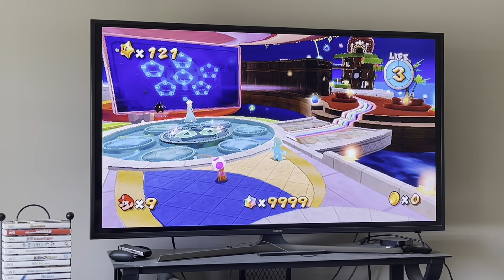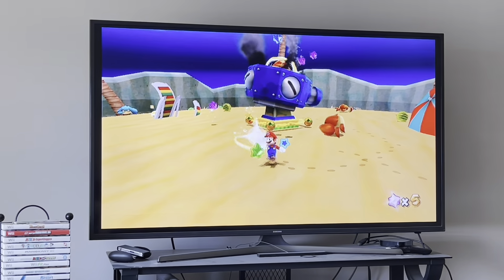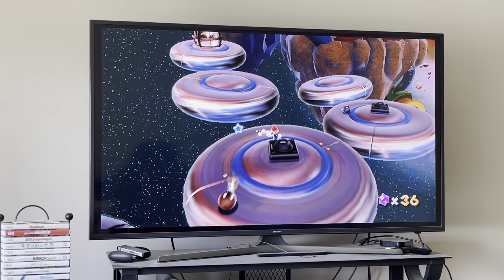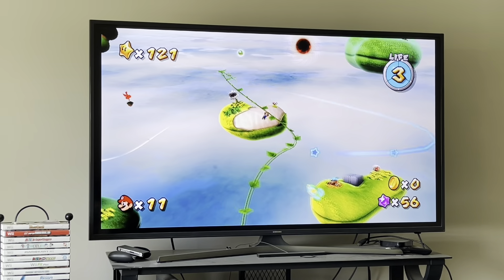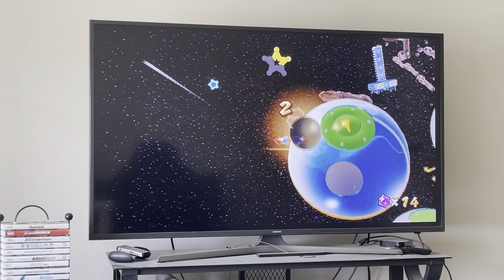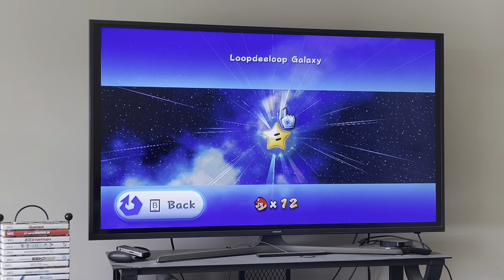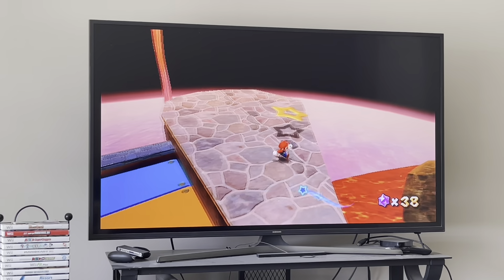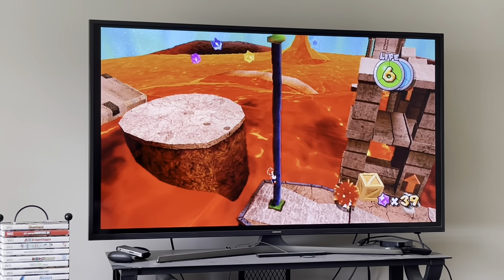My top 10 favorite Galaxies in Super Mario Galaxy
This is my list of my favorite Galaxies in Super Mario Galaxy for the Nintendo Wii.